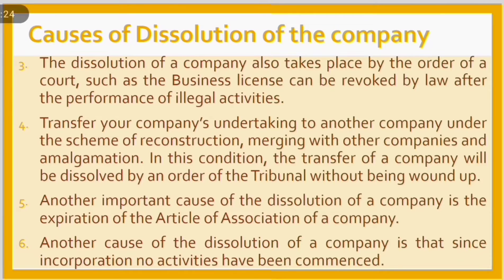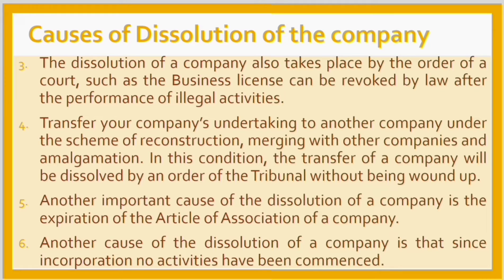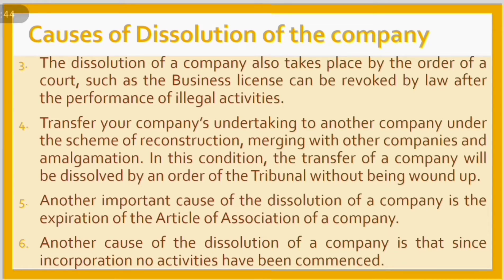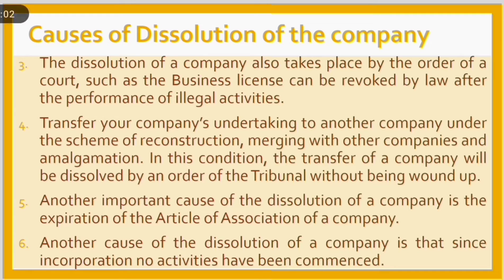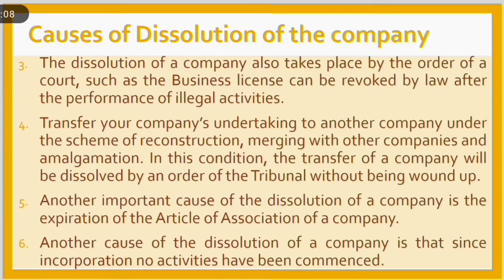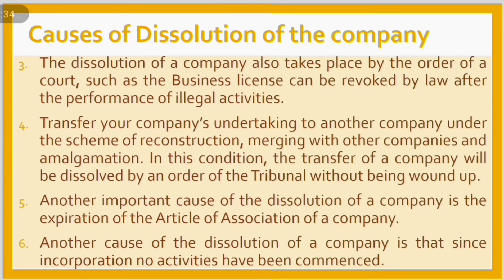Basic Concepts of Accounting/23-3/Causes of Dissolution of Company/2